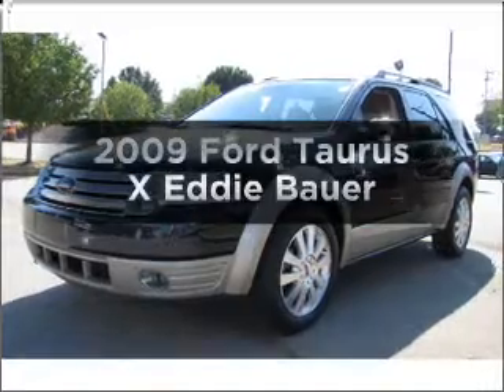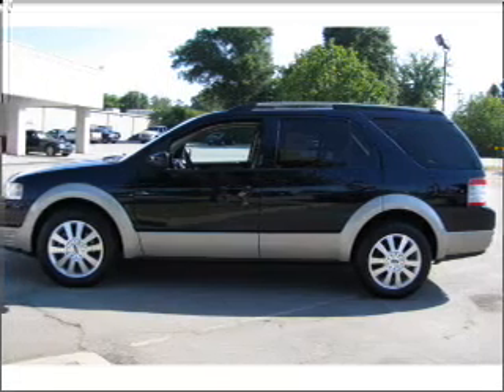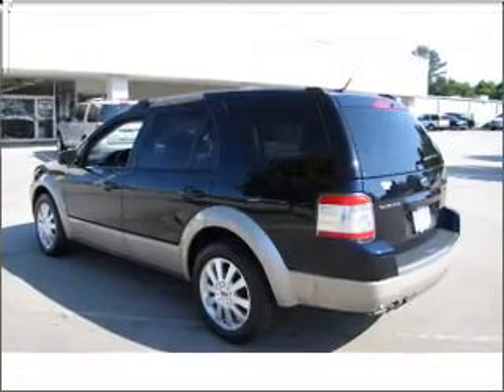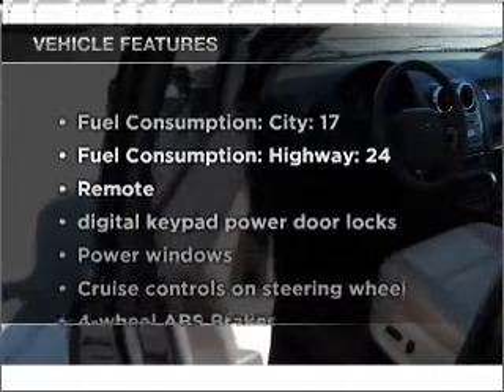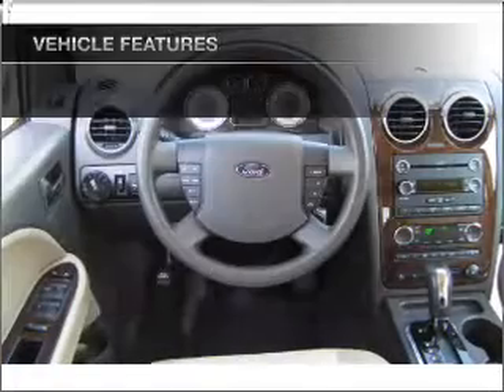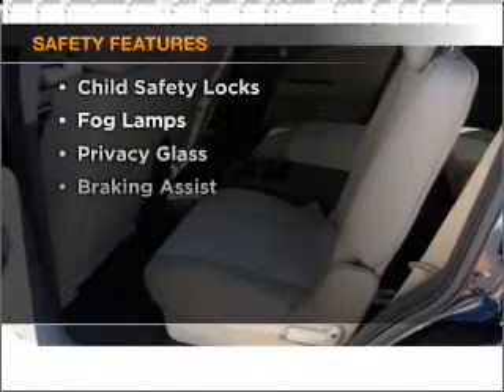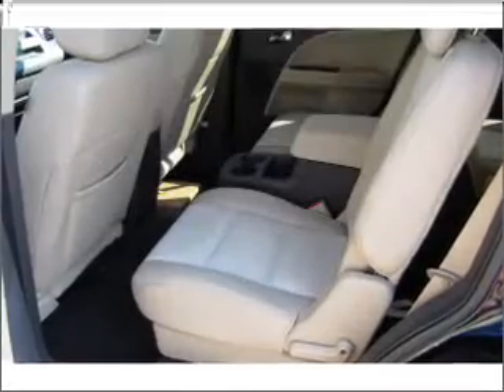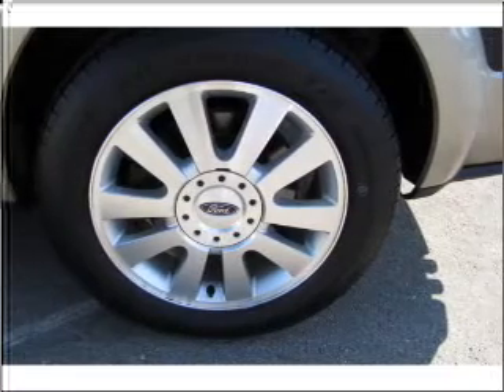2009 Ford Taurus X - ANDERSON SC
Year: 2009
Make: Ford
Model: Taurus X
Trim: Eddie Bauer
Engine: 3.5 liter 6 cylinder 24 valve
Transmission: 6-Speed Automatic
Color: Blue
Mileage: 37168
Address:
3900 CLEMSON BLVD
ANDERSON